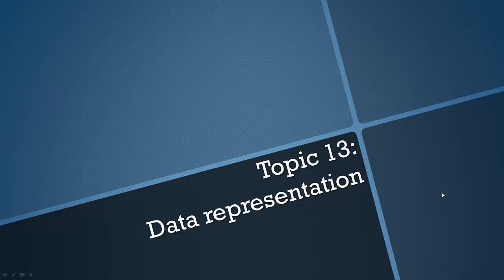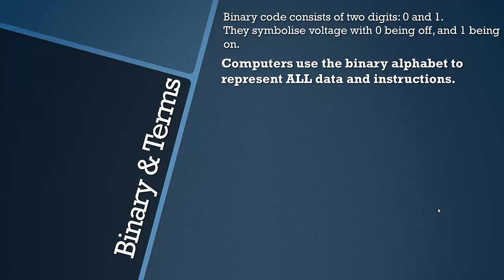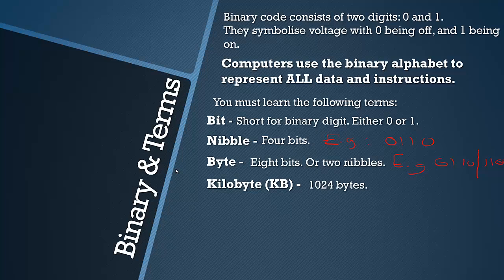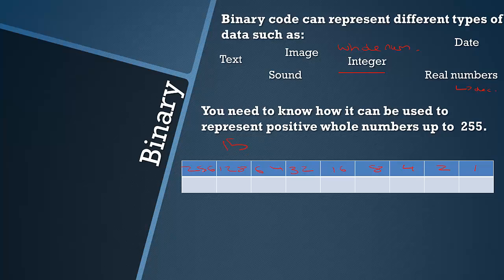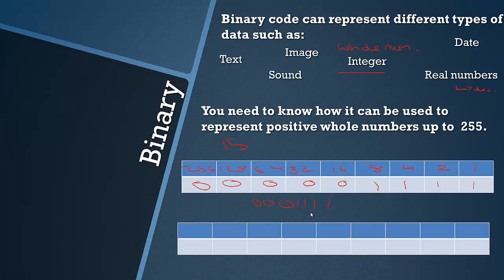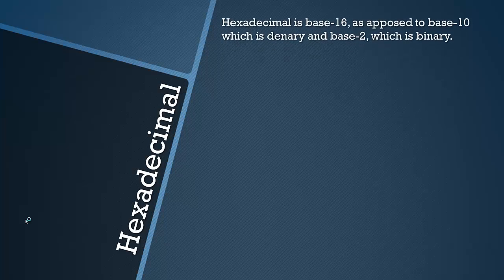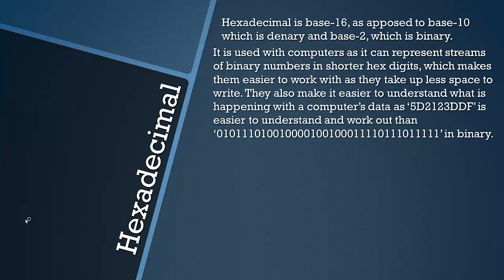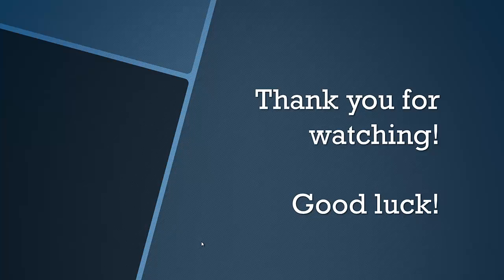AQA GCSE Computer Science: Data Representation - Topic 13 [OLD COURSE]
This video outlines arguably the hardest topic of this GCSE course. I cover what binary is and what terms related to binary code are required for this spec, such as bit and gigabyte. Binary representations are also looked at, such as sound and bitmap images. Conversions between binary, denary and hexadecimal are also looked at.